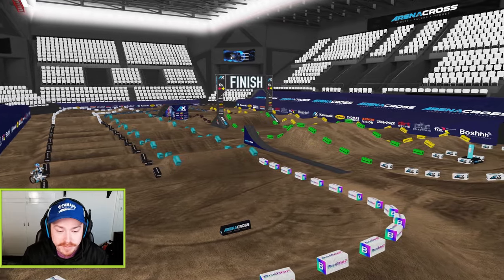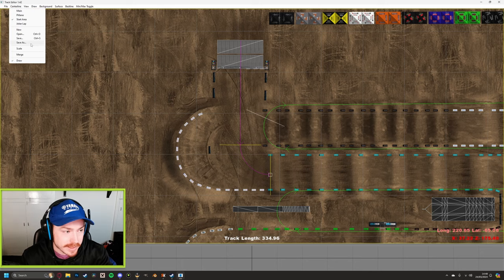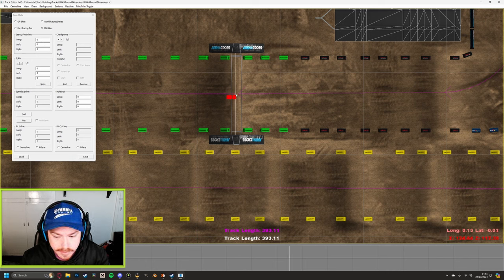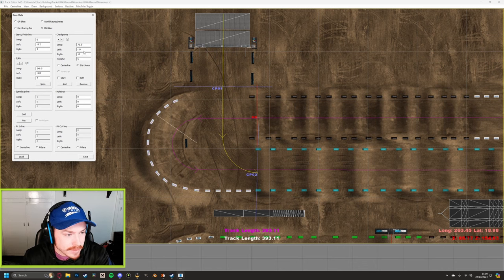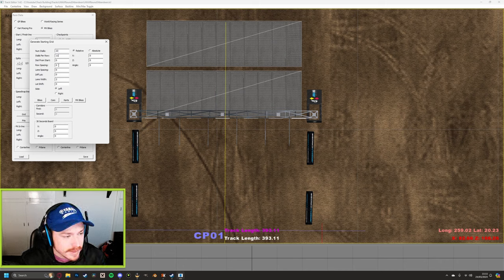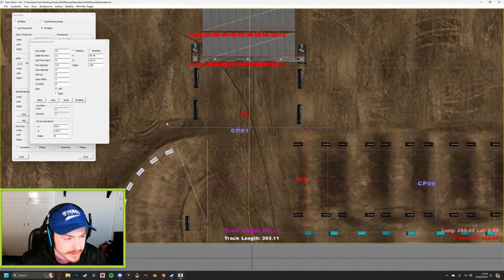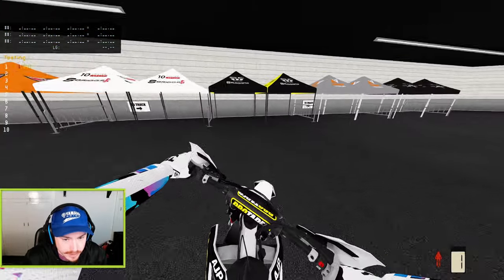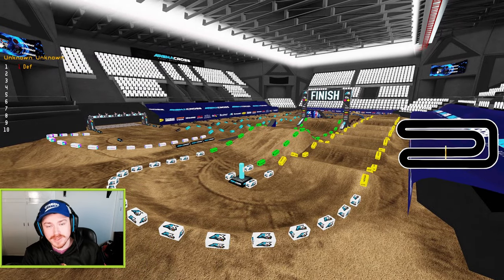MX Bikes Tutorials Track Building Episode 5: Timing Gates, Start Gates and Pits